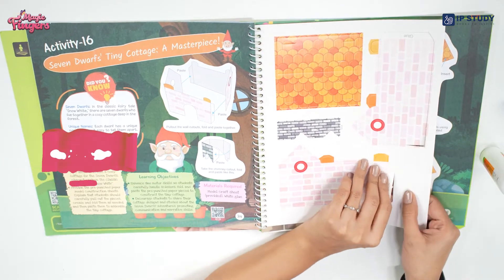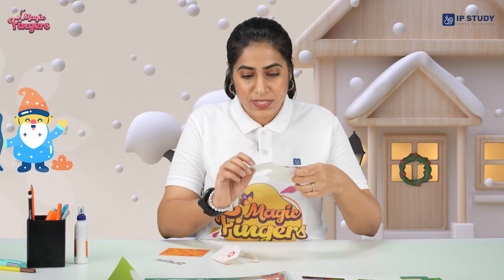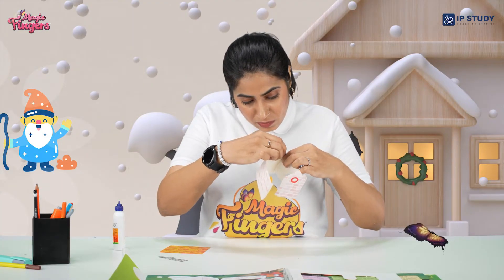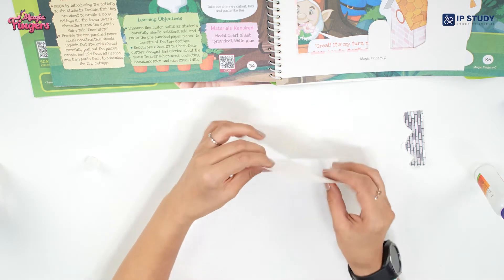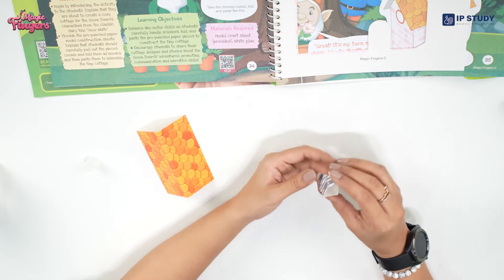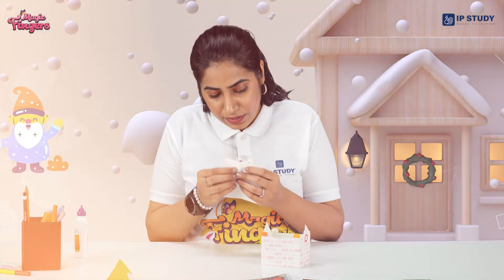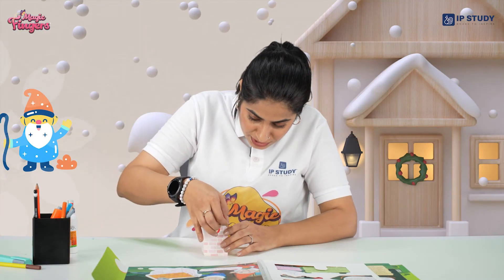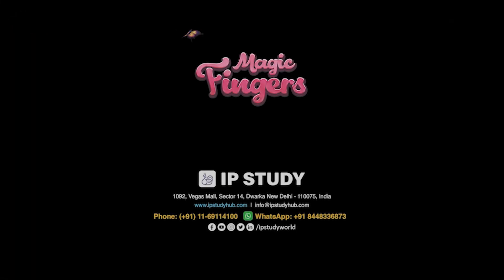Seven Dwarfs' Tiny Cottage! | Magic Fingers Art & Craft Books | Grade C - Activity 16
Step into the magical world of fairy tales with our "Seven Dwarfs' Tiny Cottage: A Masterpiece!" activity 🏡✨

In this enchanting project, children will create a cosy cottage for the Seven Dwarfs, characters from the classic fairy tale Snow White. This hands-on activity is perfect for enhancing fine motor skills and sparking imaginative storytelling.

🎨 Activity Highlights:

Did You Know? In the beloved tale "Snow White," the Seven Dwarfs—Doc, Grumpy, Happy, Sleepy, Bashful, Sneezy, and Dopey—live together in a quaint cottage deep in the forest. Each dwarf has a unique name that makes them easy to remember.

Learning Objectives: This activity helps children improve their fine motor skills by cutting, folding, and assembling the cottage pieces. It also encourages creative expression as students design their cottages and create stories about the Seven Dwarfs' adventures, promoting communication and narrative skills.

📚 Teacher's Guidance:

Teachers are encouraged to introduce the activity by explaining the story of the Seven Dwarfs and their cosy cottage. Guide students as they carefully cut out, fold, and paste the pieces to assemble the tiny cottage. Encourage them to share their designs and the stories they create around the Seven Dwarfs.

📝 Materials Required: Model craft sheet (provided), White glue

Credits:

Under the Guidance of Mr Deepak Kishore Kandwal
Artist - Ms Srishti Dua
DOP - Mr Aatif Chaudhary
Editor - Mr Vikash Chauhan & Mr Aatif Chaudhary
Thumbnails & Graphics - Mr Rupesh Kumar
Technical Support - Mr Mayank Binjola
Makeup Artists - Ms Poorva Choudhary